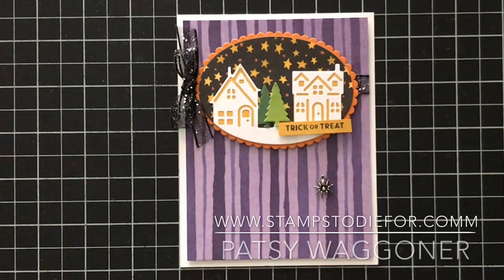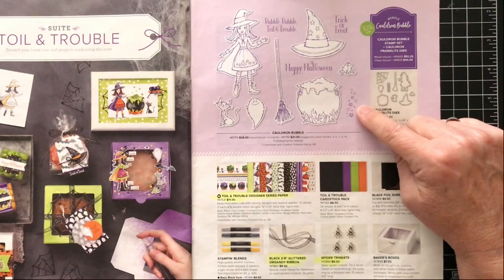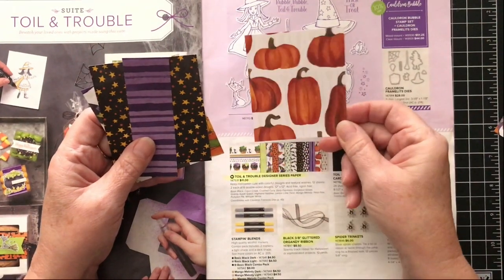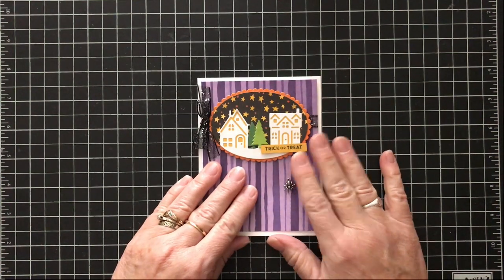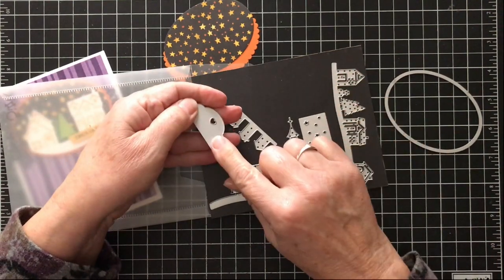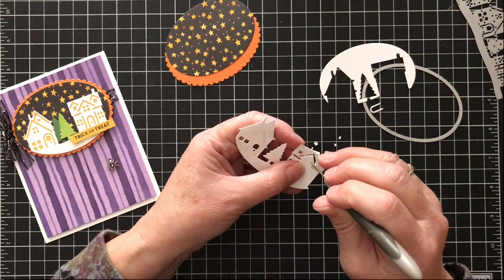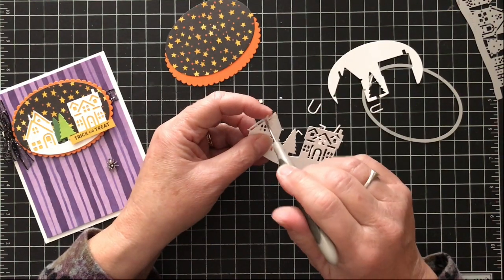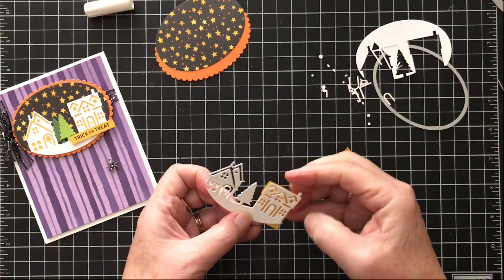Toil & Trouble Suite by Stampin’ Up!(r)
See how I created this Halloween Card using Hometown Greetings Edgelits by Stampin' Up! (R) Shop with me